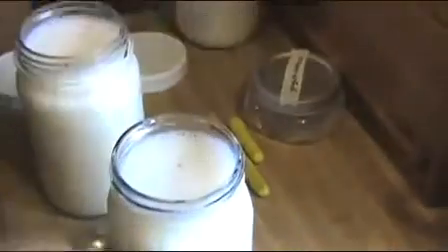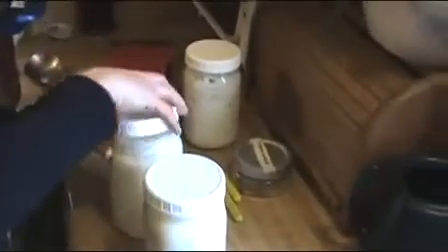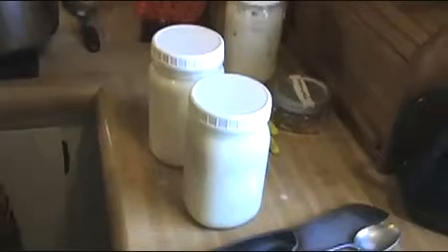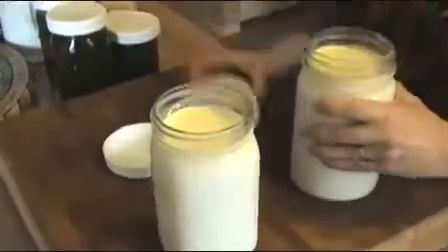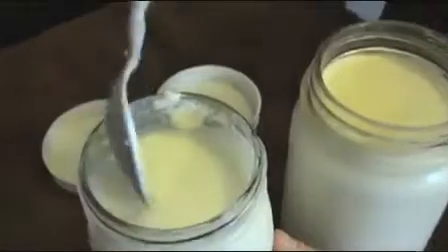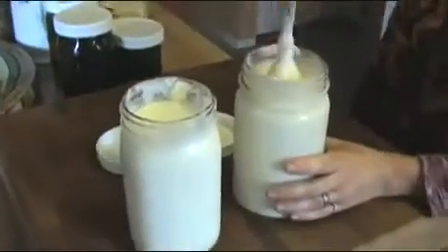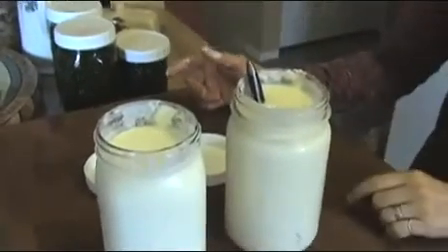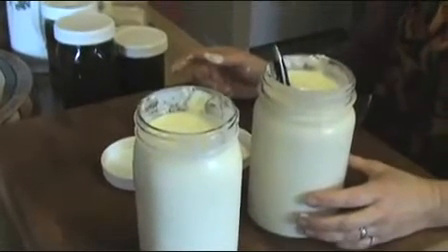Homemade Yogurt Making Part 2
This second video about yogurt making continues to show how to make homemade yogurt using this great yogurt recipe. Learn more about yogurt culture in this yogurt making video